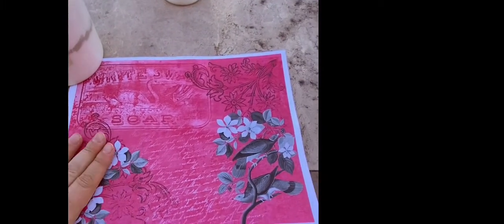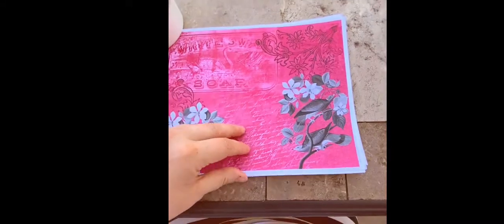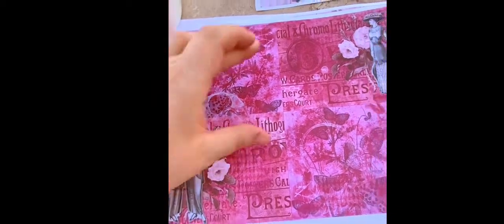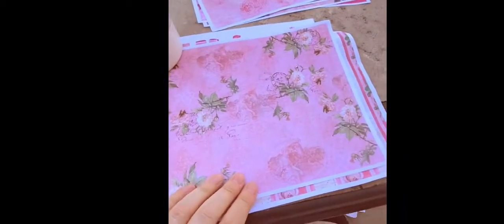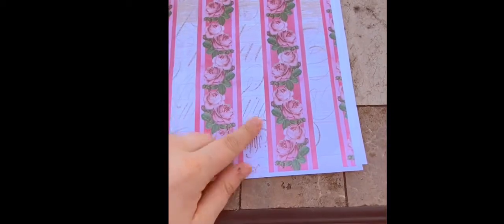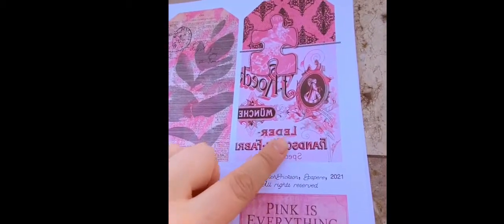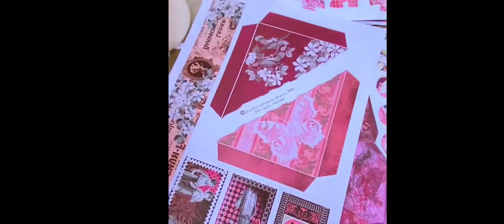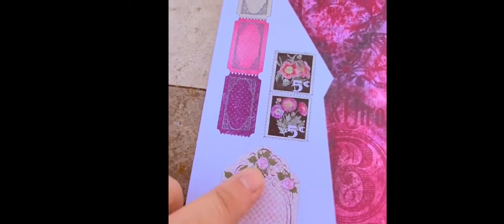Junk Journal Digital Kit Flip Through | Think Pink! Collection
Page by page look at the entire digital kit.

I print my papers on an HP Laserjet printer using HP toners.

I design my papers using vintage graphics that are available to use under creative common open license (CCO), Public Domain or where I have purchased the license to use them in my works. Occasionally, I purchase supplemental original illustrations. All other work is my own original creation.

🎨SHOW ME YOUR PROJECT!

 ◉  Unleash your creativity! Tag us on Facebook and Instagram @DesignedByeEpapere to show off your projects using items from our shop, or inspired by our videos!

🎨 KEEP LEARNING

◉ Color Your World: Junk Journaling Guide to Color Theory. Video 1 - Why should I learn this?

🎨 BUSINESS AND COLLABORATION REQUESTS